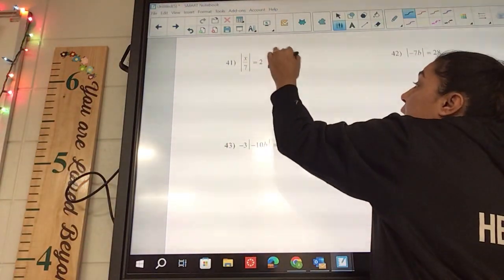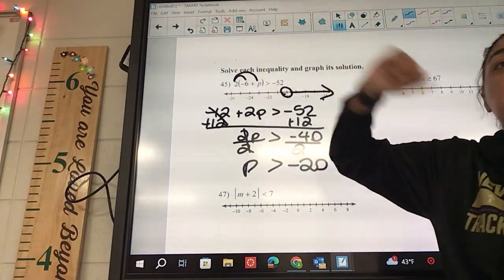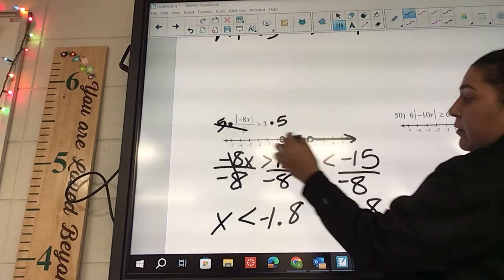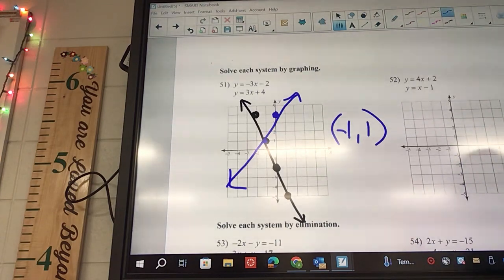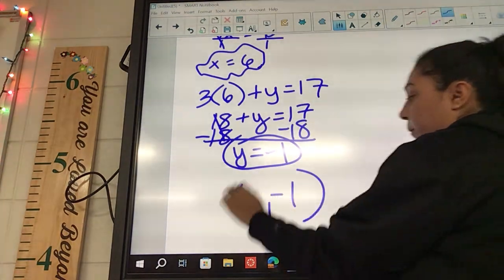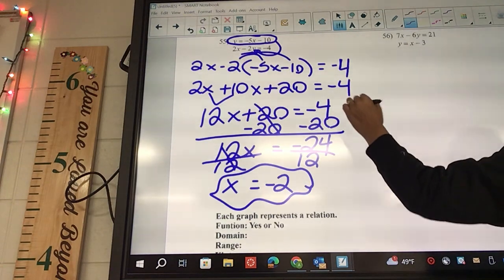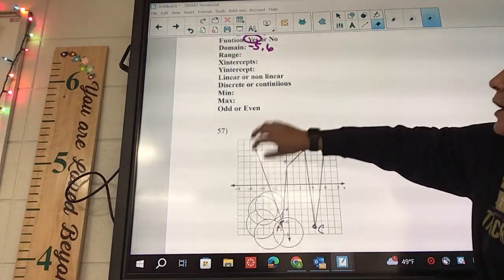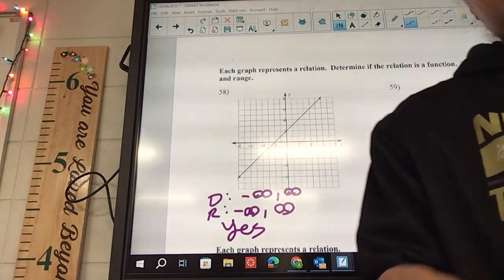Alg 2 finals review 2 part 2